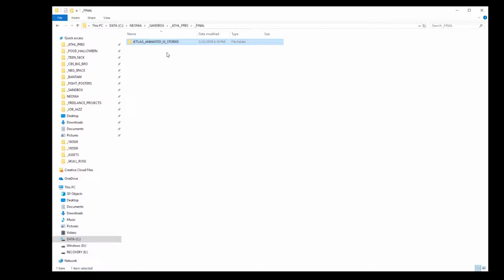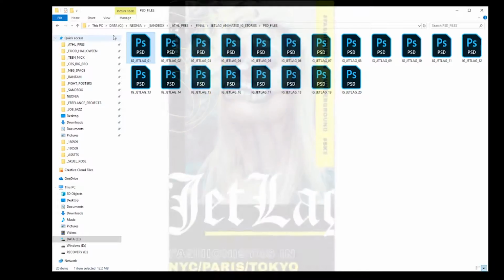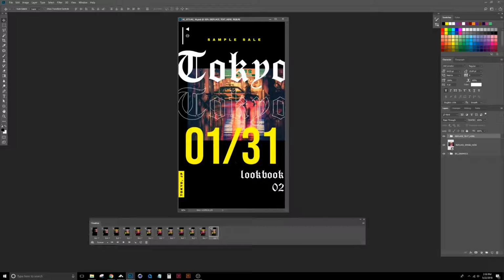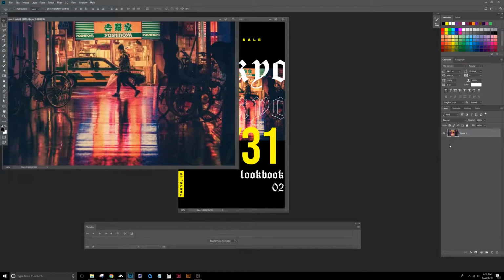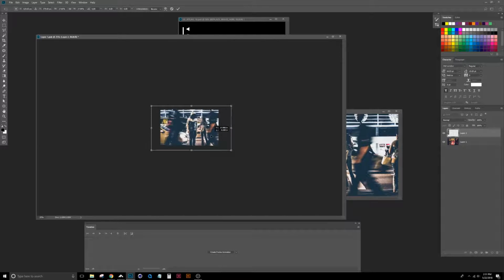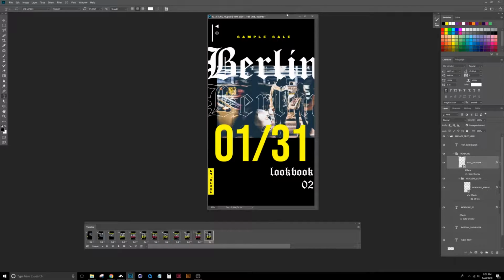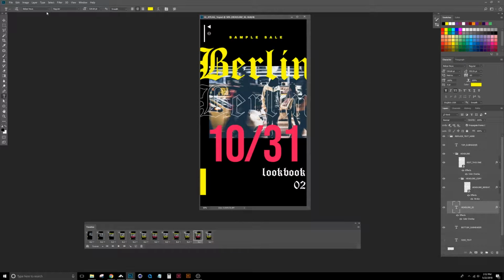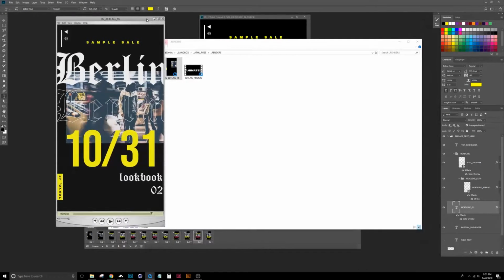JETLAG ANIMATED INSTAGRAM STORIES TUTORIAL